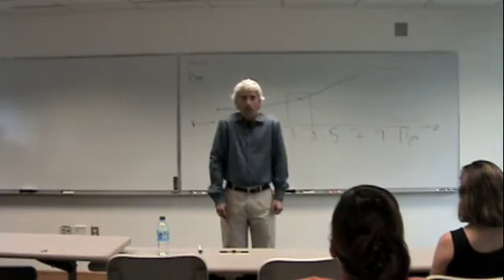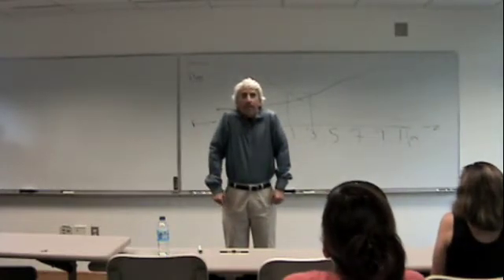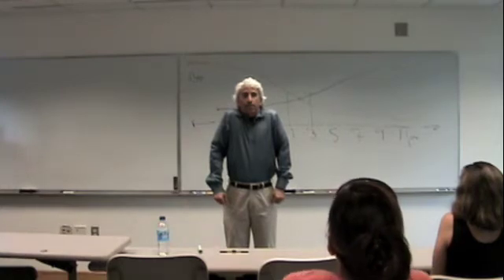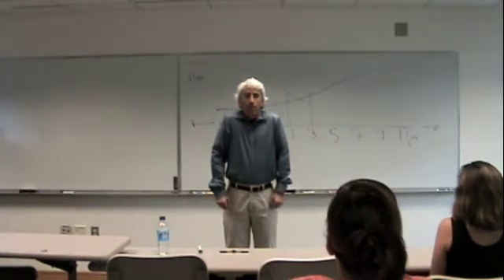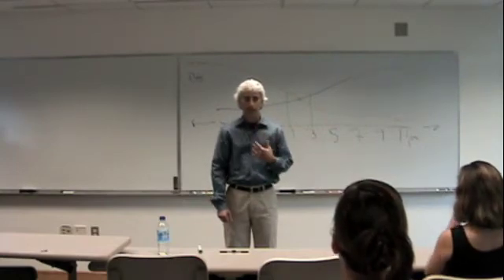Sleep, Napping and the Brain: A Pre-Nap Exercise (Part 10 of 10)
Part of the "Knowing When To Rest Your Case" sleep and the brain presentation.